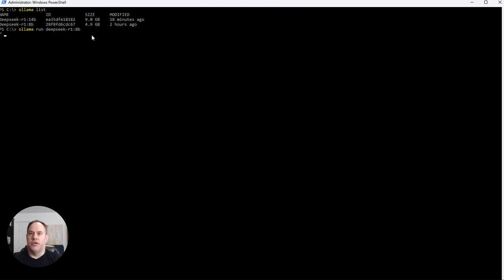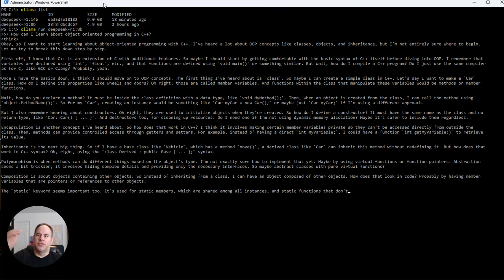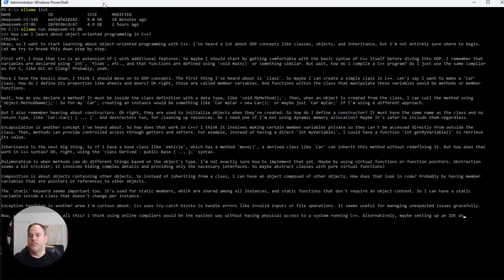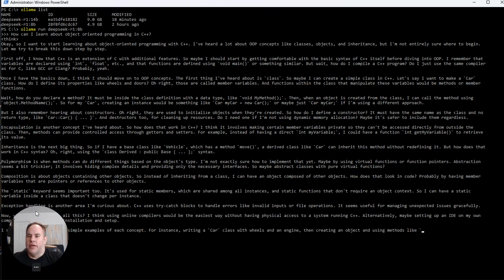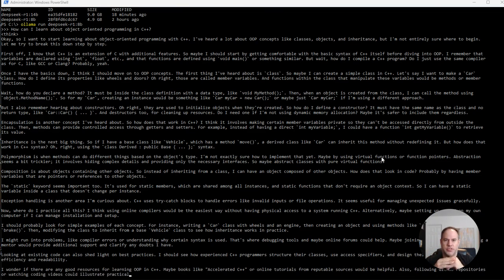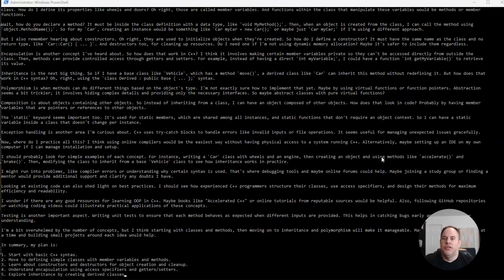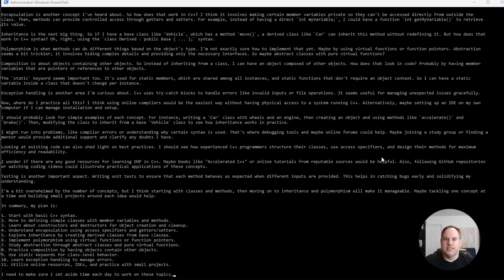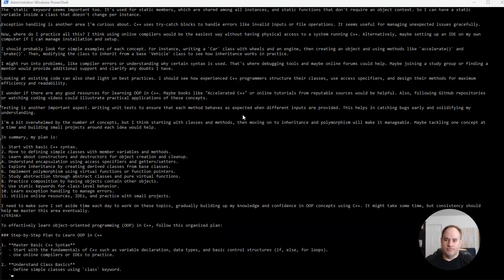Run AI Offline Without Paying a Dime | DeepSeek + Ollama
🚀 Run ChatGPT-Level AI Offline! DeepSeek LLM Setup Guide (Privacy-Focused)

🔥 Want AI that runs on YOUR computer, respects YOUR privacy, and works WITHOUT internet? We've got you covered! Learn how to harness DeepSeek's powerful AI model completely offline using Ollama.

⚡ NO cloud needed
⚡ NO API costs
⚡ NO data sharing
⚡ 100% privacy
🎯 In this step-by-step tutorial, you'll discover:

• Why DeepSeek is revolutionizing local AI (and beating cloud alternatives!)
• The secret sauce behind Ollama's lightning-fast local deployment
• Expert setup hacks most tutorials don't tell you
• Performance boosting tricks for maximum speed

💡 Perfect for:

• Developers tired of API costs
• Privacy enthusiasts
• AI hobbyists
• Anyone wanting offline AI power

00:00 Introduction
01:58 Download DeepSeek
03:55 DeepSeek Prompt Example